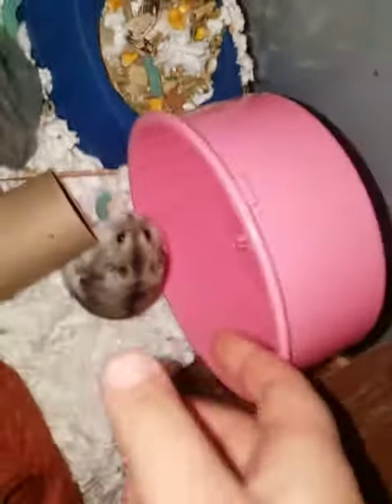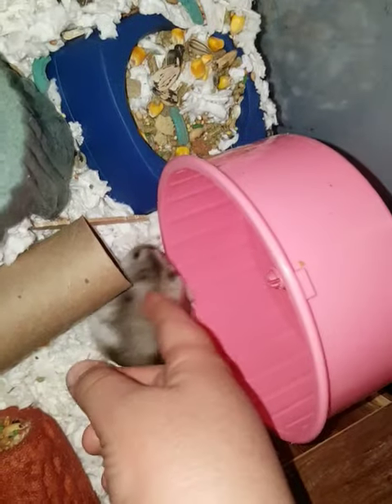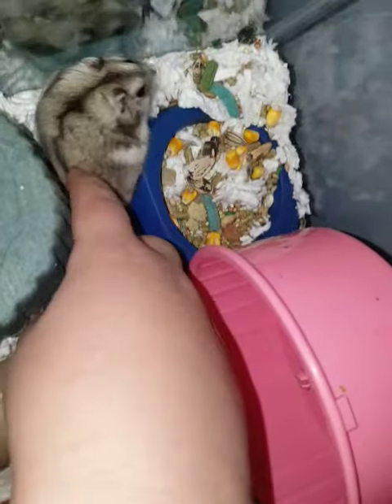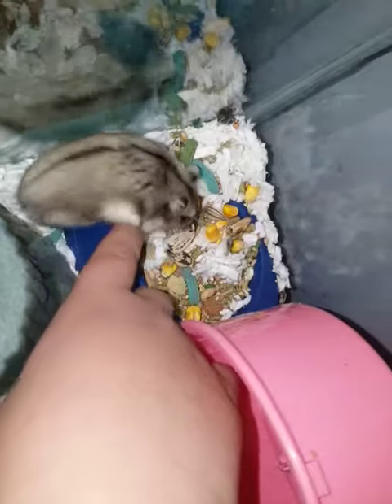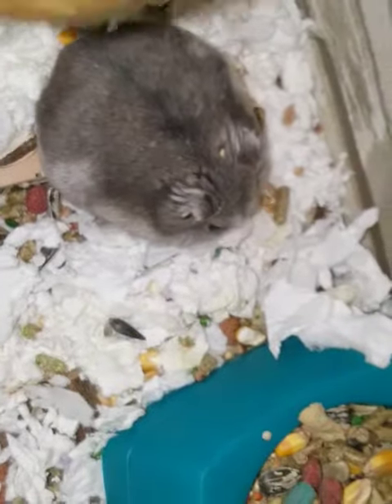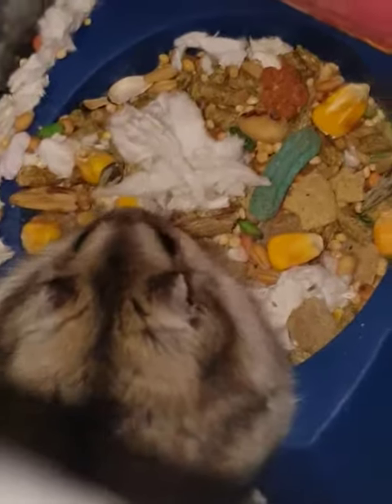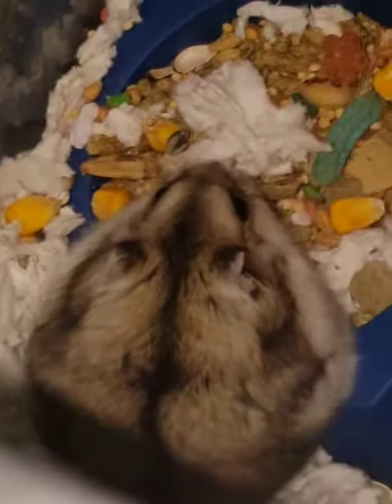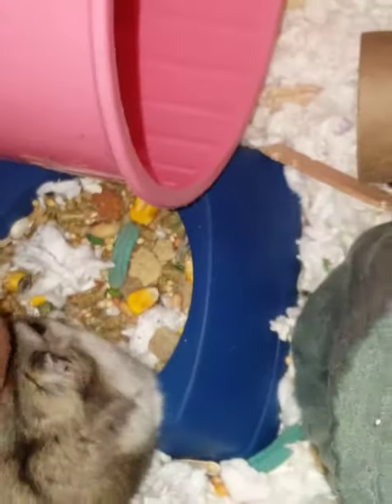Hamster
me and my brothers two hamsters